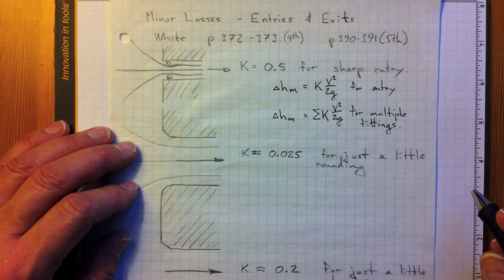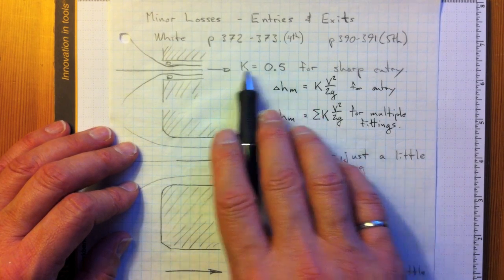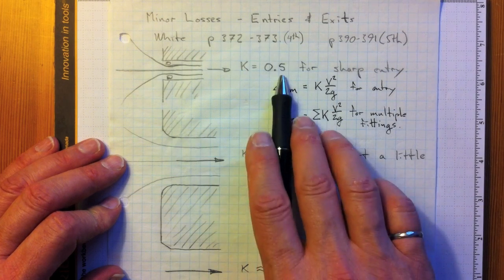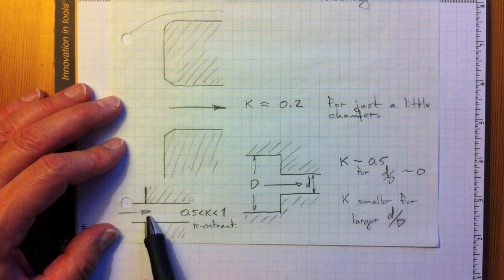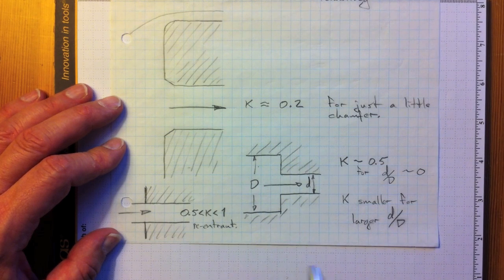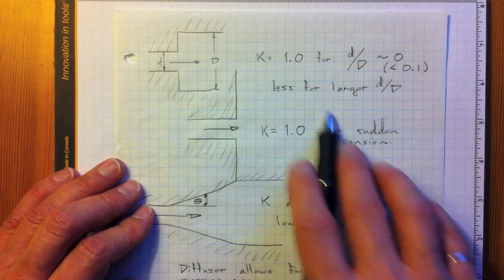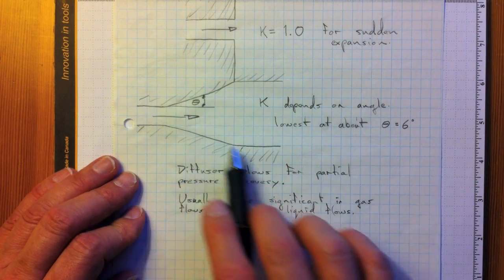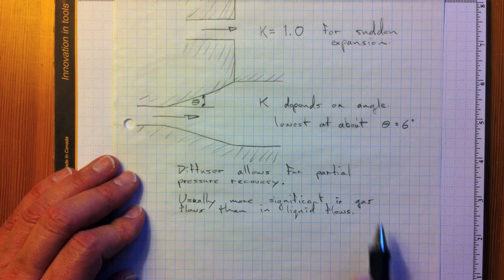Minor Loss Coefficients